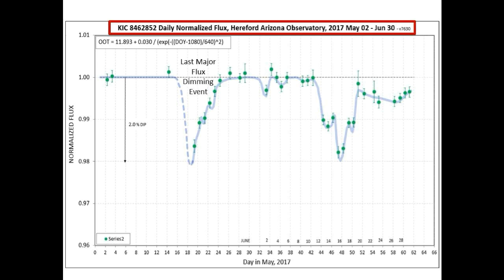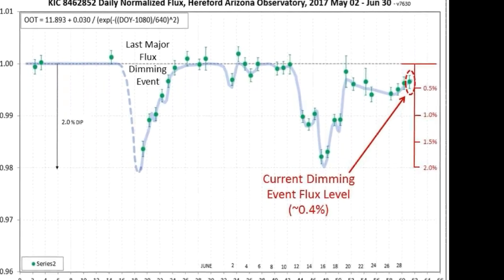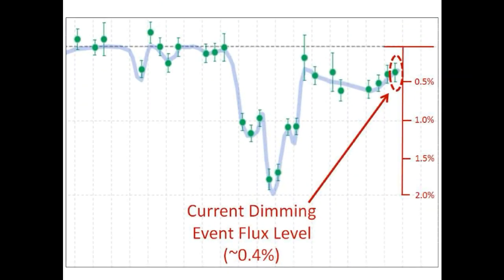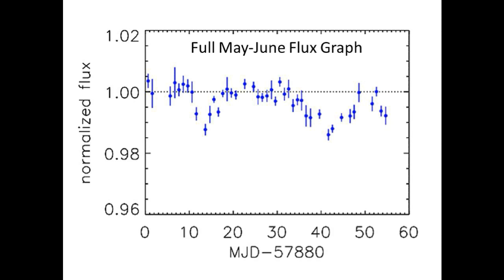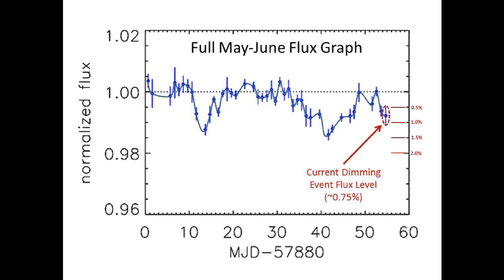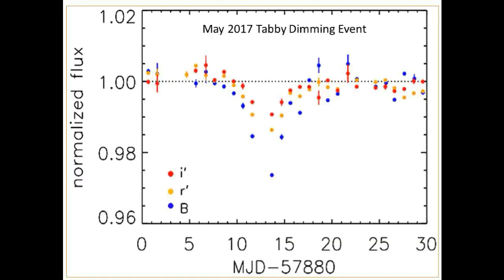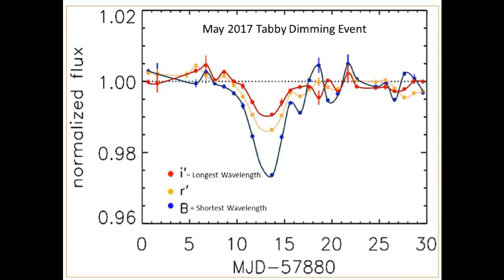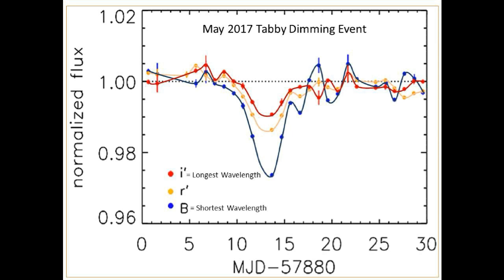Tabby’s Star KIC 8462852 Flux Update for June 30, 2017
We have a quick update on the normalized flux of Tabby’s Star.  We review an updated flux graph from Bruce Gary.  We also show you a couple of graphs from Dr. Tabby Boyajian:  Her full May –to-June 2017 flux graph.  And we will show you her flux graph of the first dimming event that occurred this year in May 2017 across several imaging bands